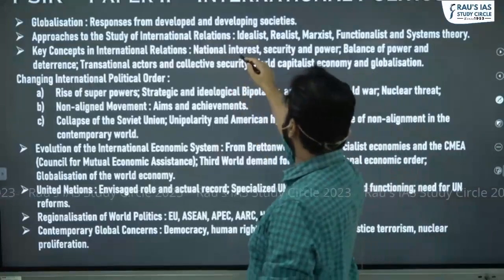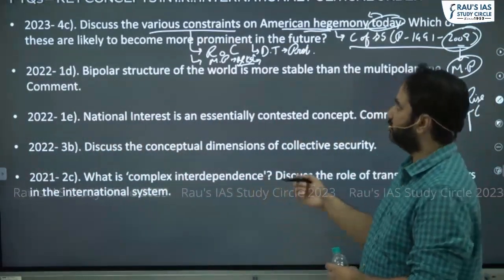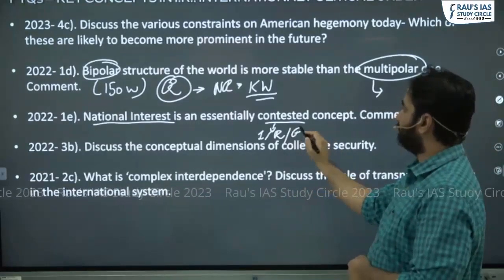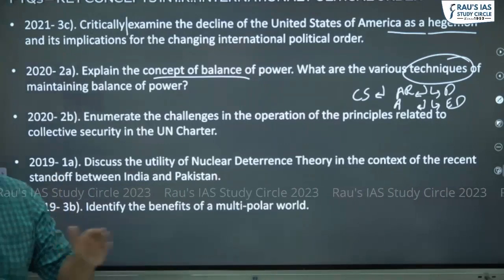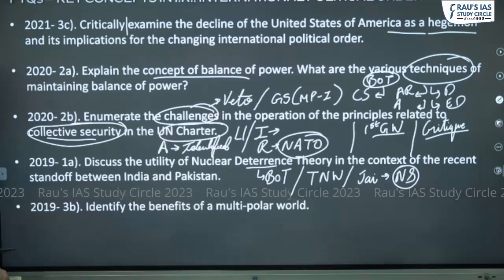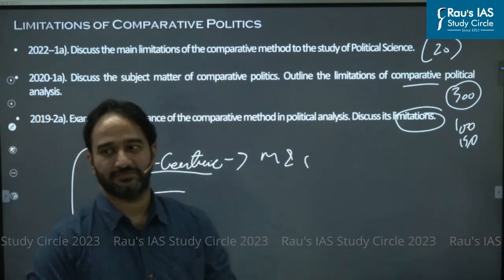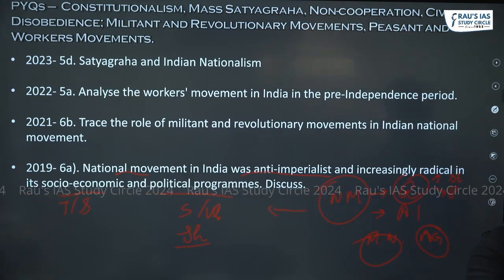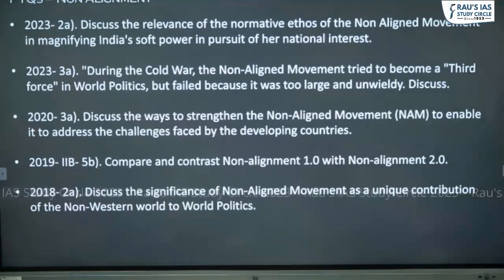Answer writing & PYQ discussion | PSIR Optional | Dr. Ankur Sharma | Rau's IAS Bengaluru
The video contains seperate segments of class disscussion on PYQs and how to approach answer writing for Political Science & International Relations (PSIR) optional.

The video content desciption is still there and is same as earlier. Only, "About Dr. Ankur Sharma" needs to re-added. Rest is same as earlier.

*Dr. Ankur Sharma is a Ph.D. in International Relations from South Asian University, and is a former Assistant Professor of Political Science.

🎯Political Science and International Relations Batches
🎯Connect with Rau’s IAS Study Circle